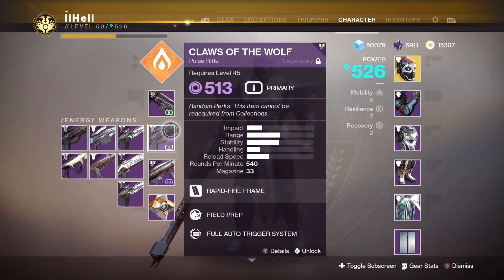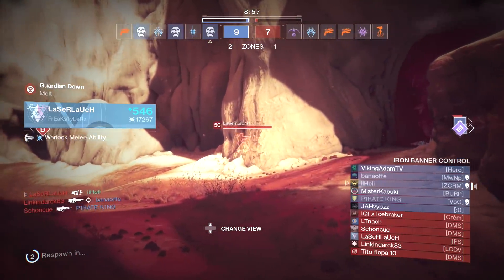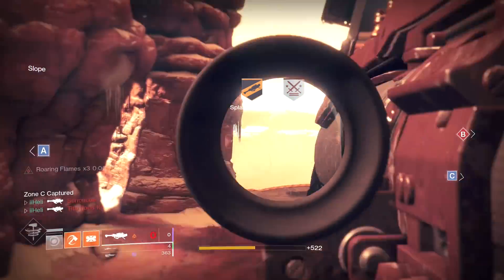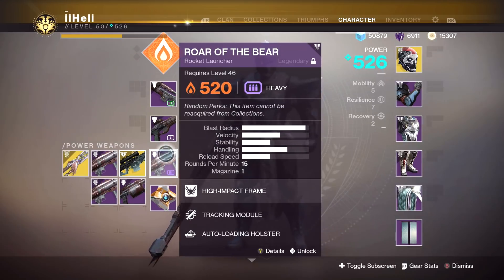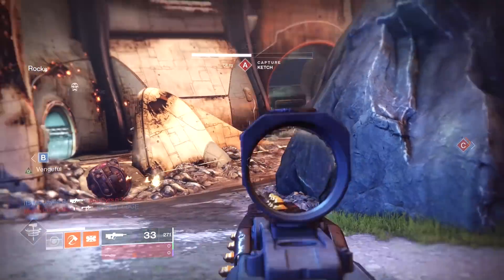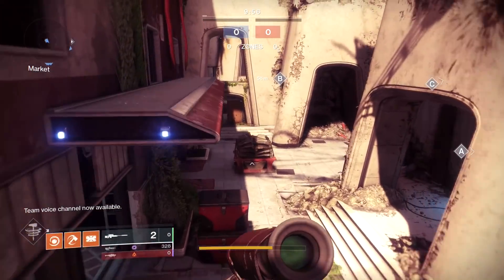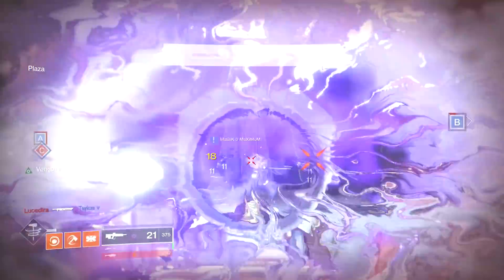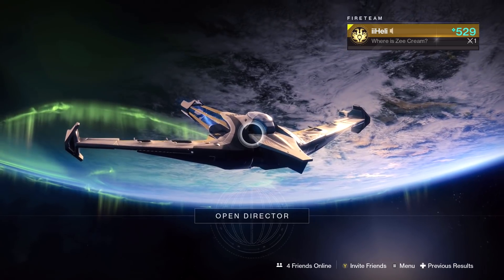The Amazing NEW Iron Banner Weapons Loadout! (Destiny 2 Forsaken)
Iron Banner is here for the first time in Forsaken, and with that comes brand new weapons - Today we use the sniper rifle, pulse rifle, and the rocket launcher. Let me know what your best rolled weapons have been during this Iron Banner!